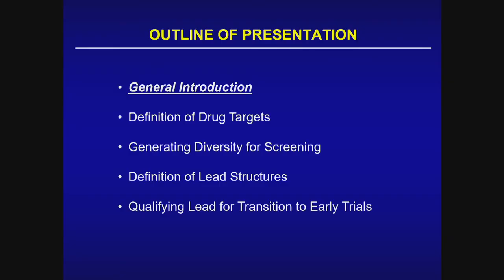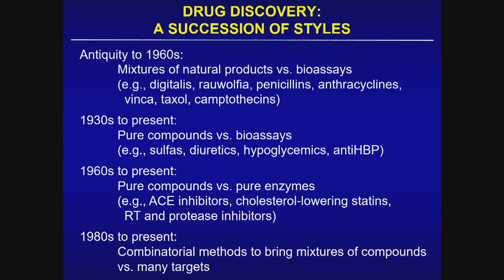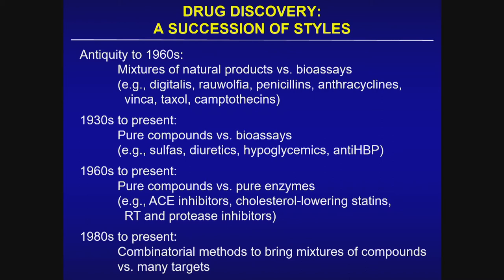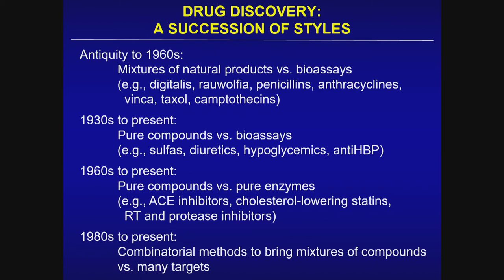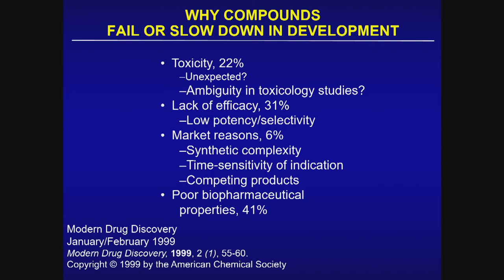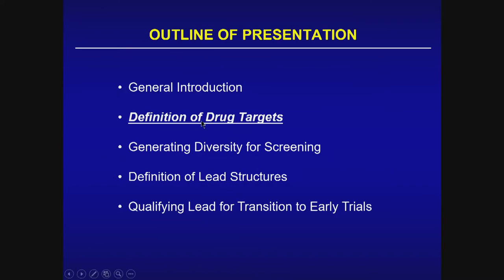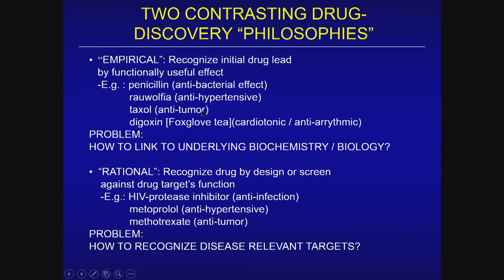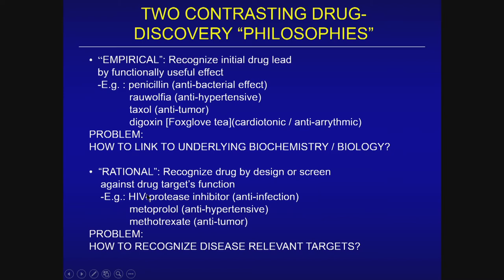Drug Discovery with Dr. Edward Sausville